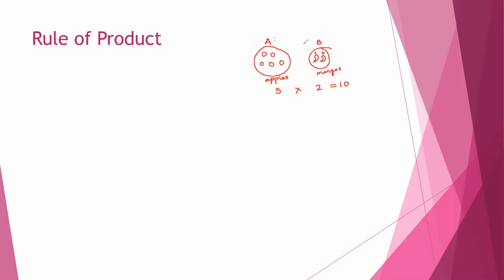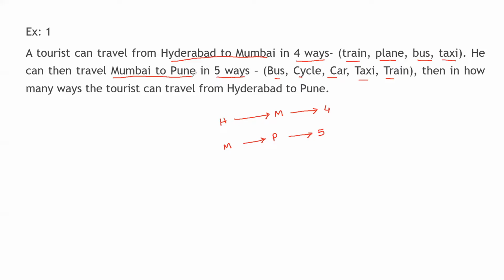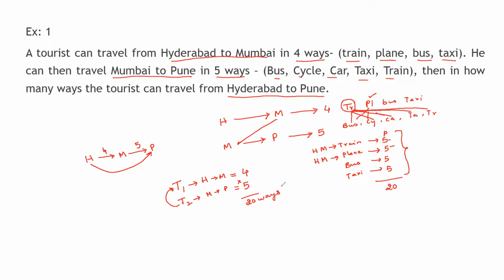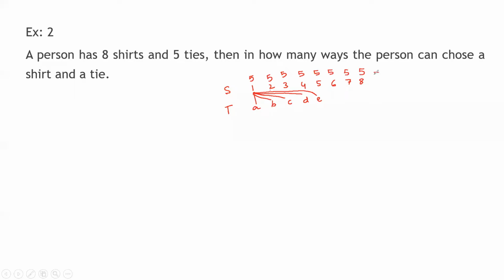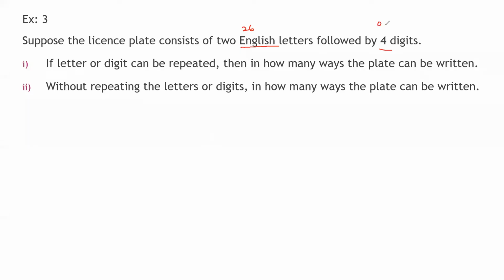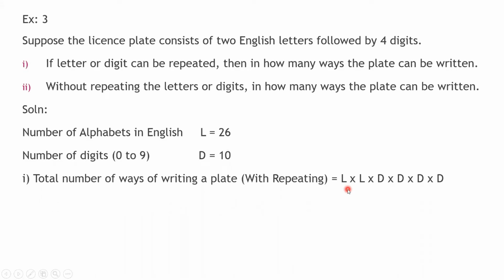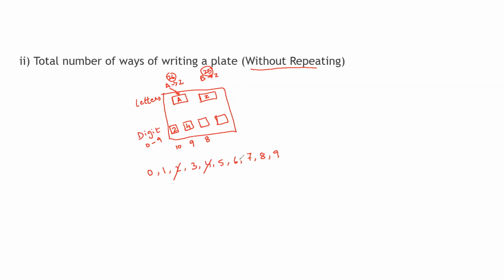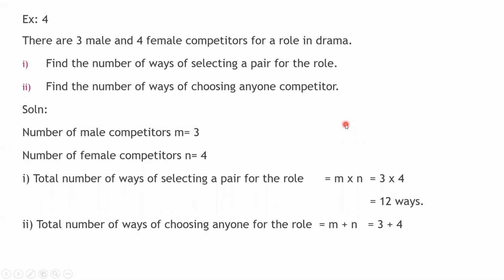Rule of product- Principles of counting, Discrete Mathematical Structures, Mathematics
This video is about the rule of product and problems on rule of product, it is one of the principle of counting. This video gives a clear picture regarding the Rule of product and problems based on rule of product. It also tells when to use rule of product.